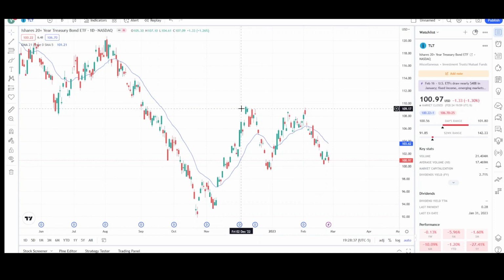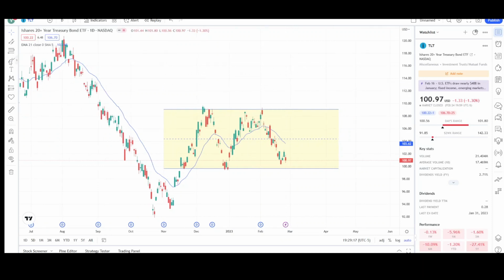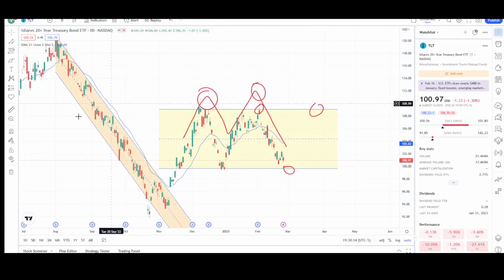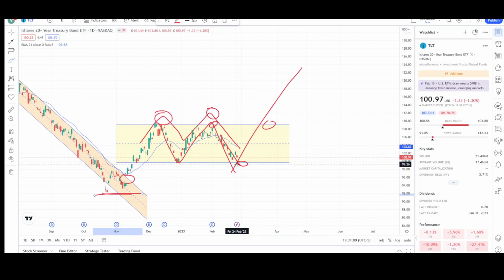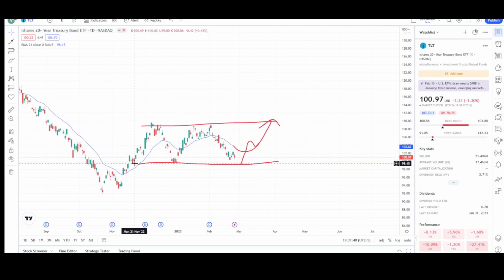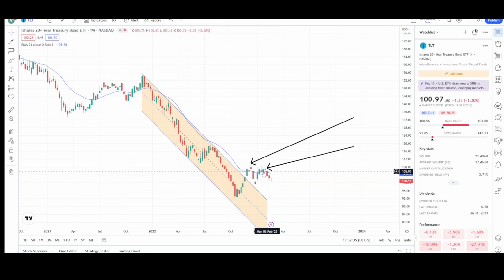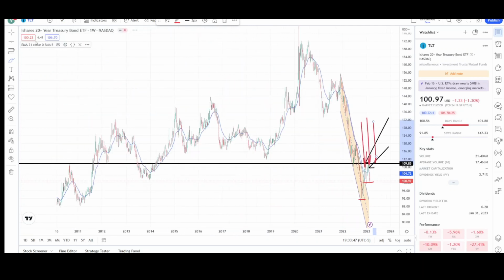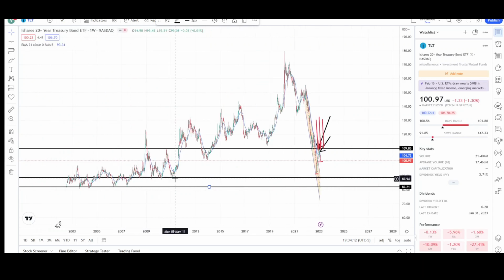Ishares 20 Year Treasury Bond ETF (TLT) | Price Targets Using Technical Analysis.